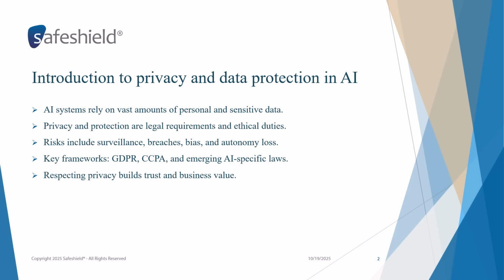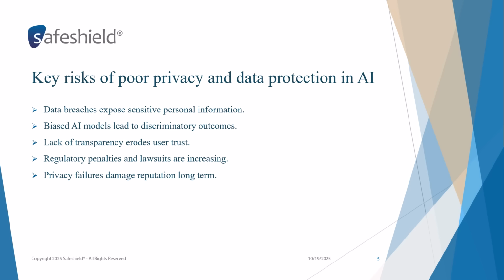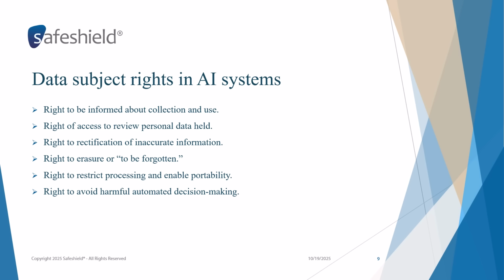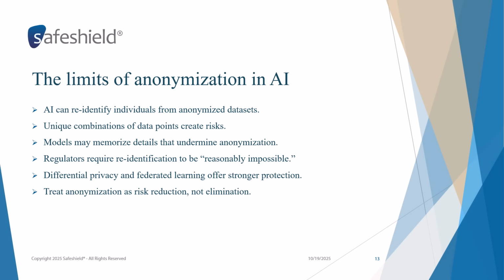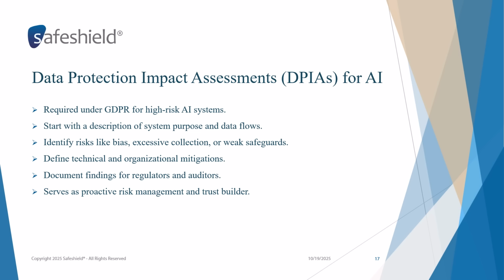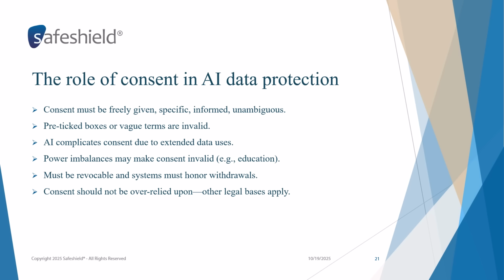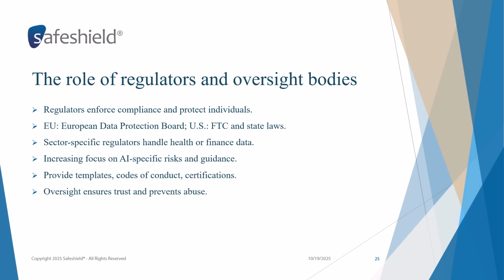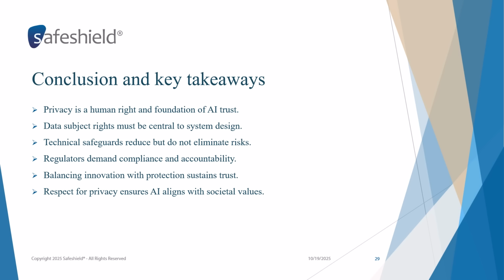Privacy and Data Protection in AI Systems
How does AI handle personal data and what does that mean for privacy and compliance?

In this video, we explore how artificial intelligence challenges traditional data protection principles, from consent and transparency to data minimisation and accountability.

Learn how regulations like the EU AI Act and GDPR are shaping the future of responsible AI, and what GRC professionals need to know to manage privacy risk in intelligent systems.

0:00 Intro
2:11 Why Privacy Matters
4:01 Data Protection in AI
5:51 Risks of Poor Privacy
7:39 Global Frameworks
9:36 Core Principles of Privacy
11:26 Data Minimization & Purpose Limitation
13:02 Data Subject Rights
14:36 Data Subject Rights Challenges
16:24 Privacy by Design
18:04 Data Anonymization
19:49 Limits of Anonymization
21:37 Data Retention & Deletion
23:14 Security Measures
25:00 Accountability in Data Handling
26:44 DPIAs
28:24 Cross-Border Data Transfers
30:11 Special Personal Data
32:01 Children's Data
33:47 Consent & AI
35:32 Transparency & Explainability
37:13 Ethical Considerations
38:58 Privacy Preservation Techniques
40:32 The Role of Regulators
42:11 Training & Culture
43:42 Future Trends
45:29 Case Study
47:09 Conclusion